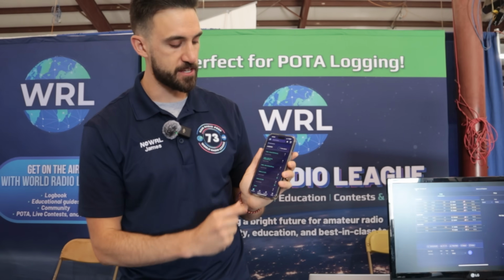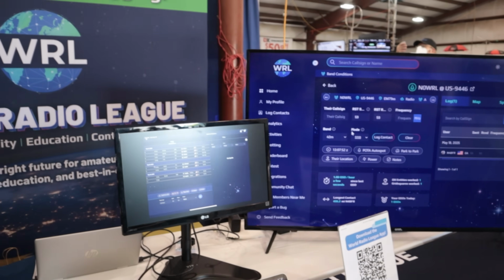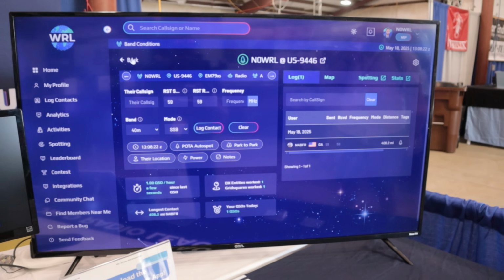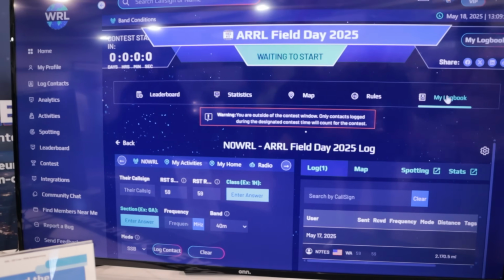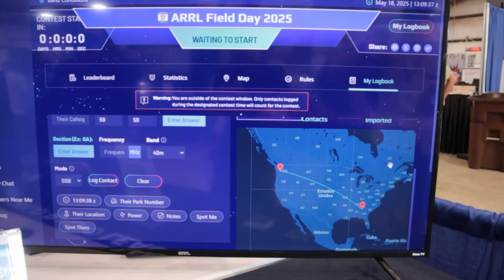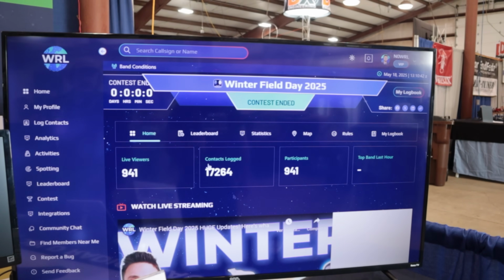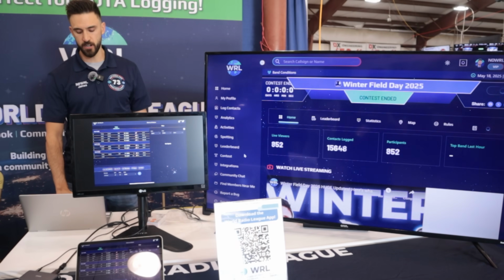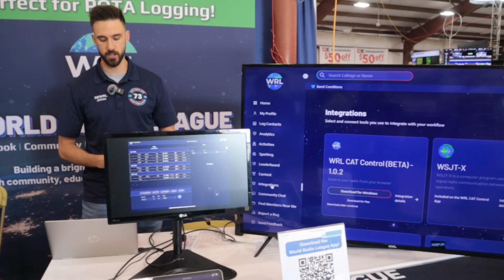Can This App Make Logging Radio Contacts EASY?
Discover the latest World Radio League software updates unveiled at Dayton Hamvention 2025! Our exclusive YouTube interview dives into new features, enhanced band condition tracking with real-time A, K, and SFI metrics, and more. Perfect for amateur radio enthusiasts eager to stay ahead with cutting-edge tools. Watch now to explore how WRL is revolutionizing ham radio!